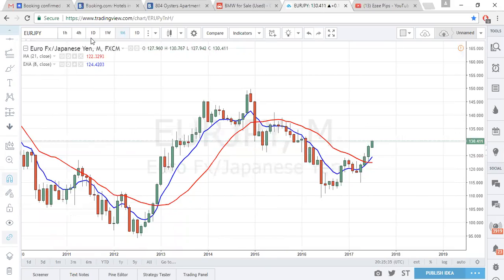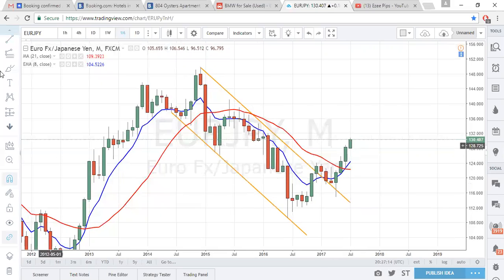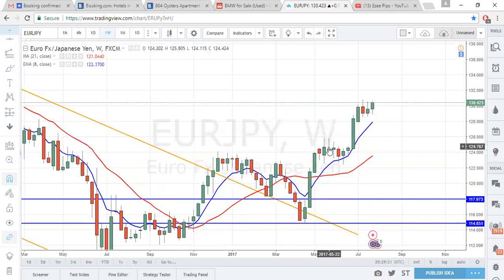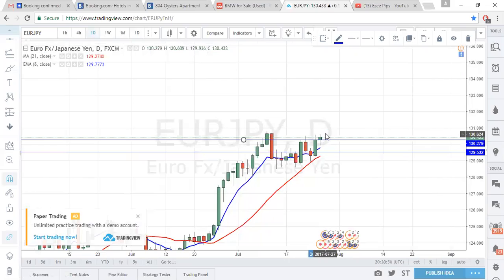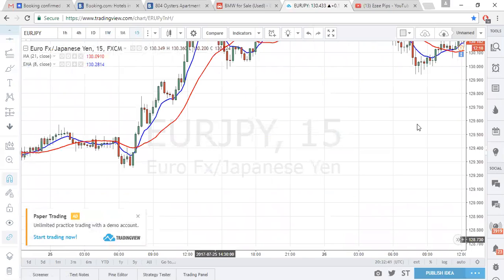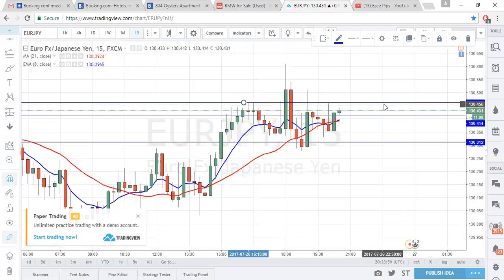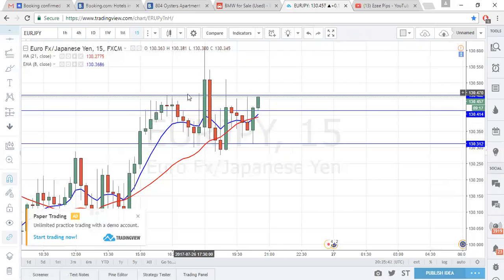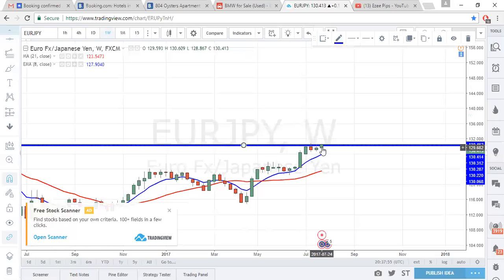zoom 0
Simple Entry without FiBs